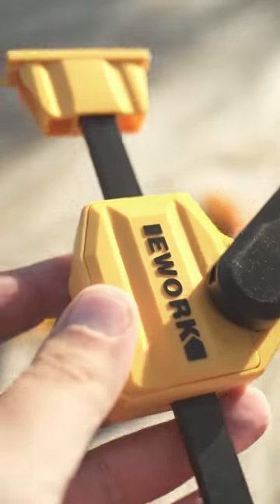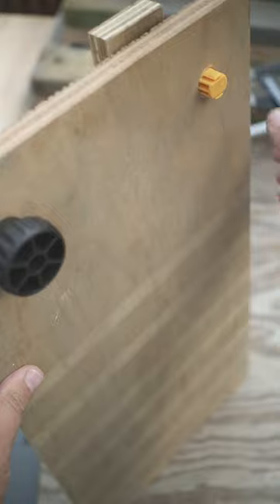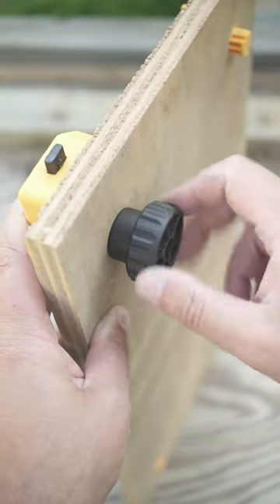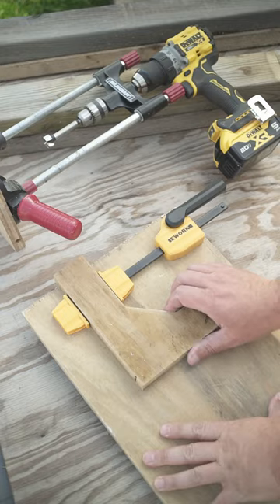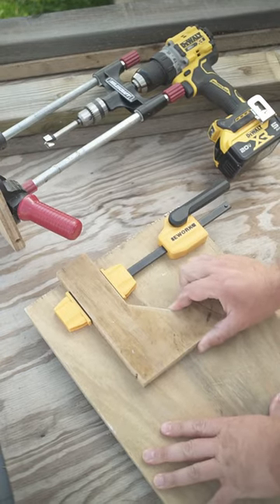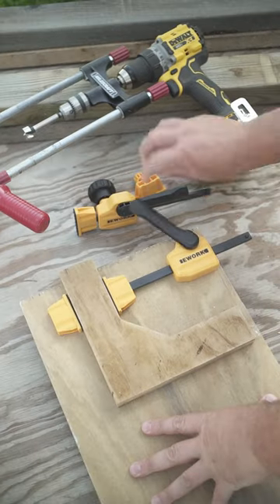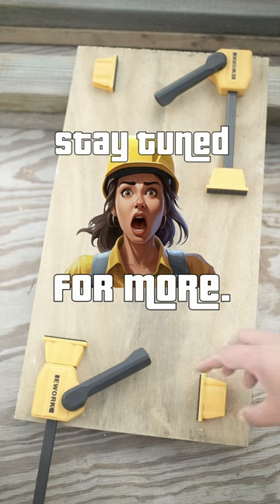Bench dog clamps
Found some awesome bench dog clamps!

Bench Dog Clamps for Woodworking - EWORK

DEWALT 20V MAX XR Cordless Drill and Driver, 1/2", Bare Tool Only (DCD800B)

Milescraft 1318 DrillMate Portable Drill Guide - Multi-Angle Drill Guide Attachment & 8408 CenterFinder - Center Scriber and Offset Measuring & Marking Tool